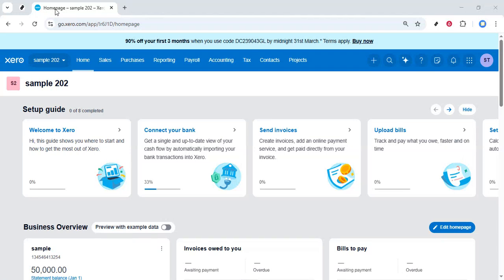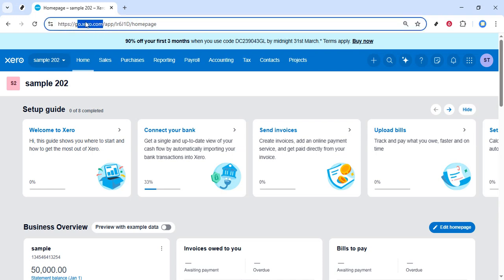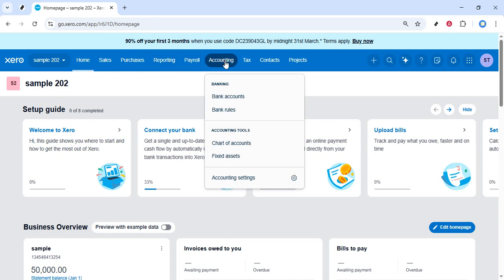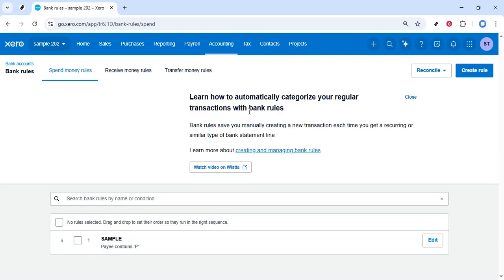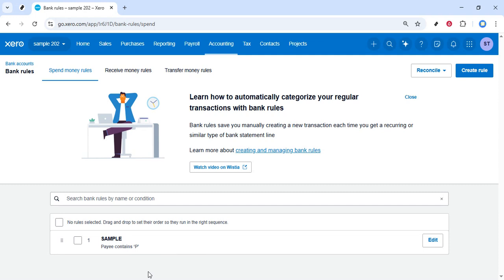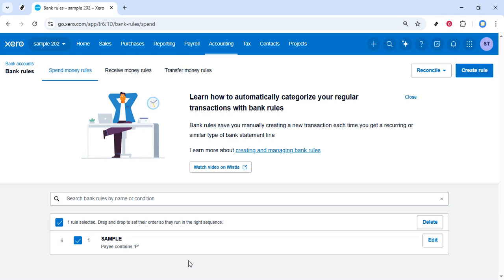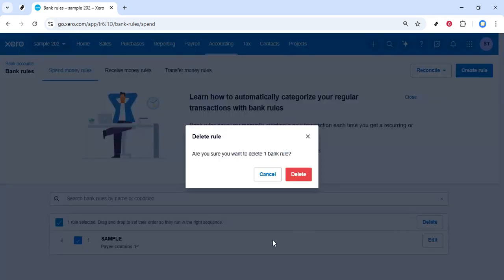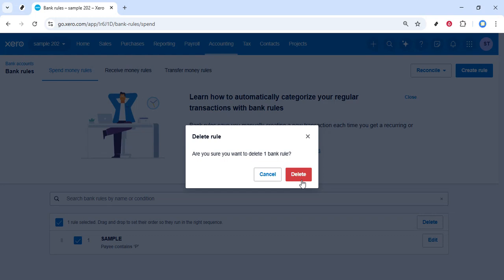How to Delete Bank Rules in Xero 2026 (Simple Guide)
In this comprehensive tutorial, you'll learn how to delete bank rules in Xero effectively. We cover the step-by-step process to ensure you can manage your bank rules with ease, allowing for better reconciliation and financial accuracy in your accounting workflow.

By the end of this video, you'll have a clear understanding of how to navigate Xero to remove unwanted bank rules. Whether you're a beginner or need a refresher, this video is tailored to boost your confidence in using Xero. Watch till the end to enhance your accounting skills!